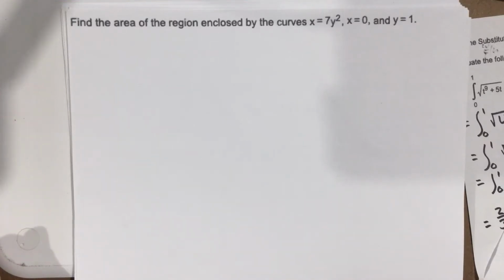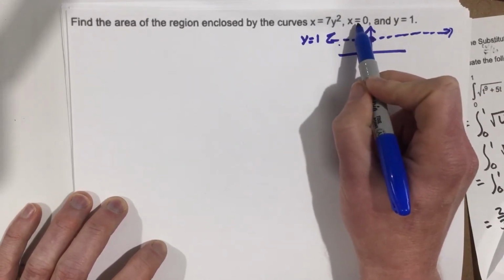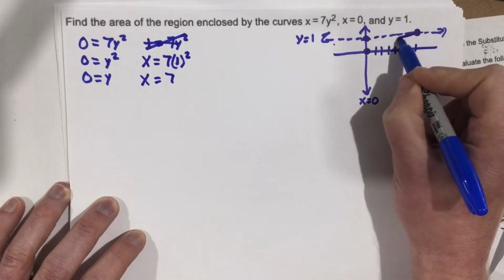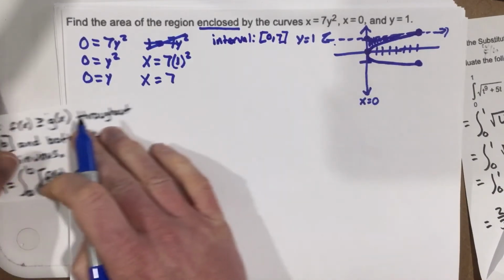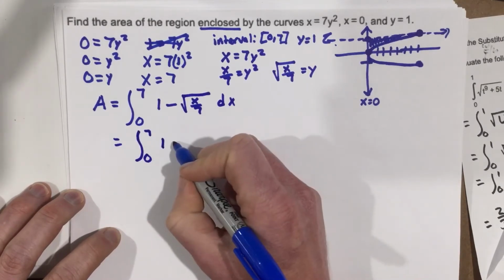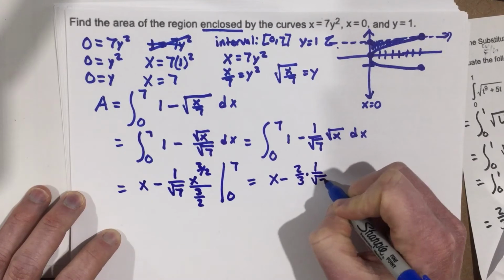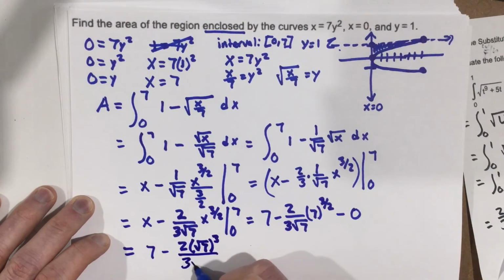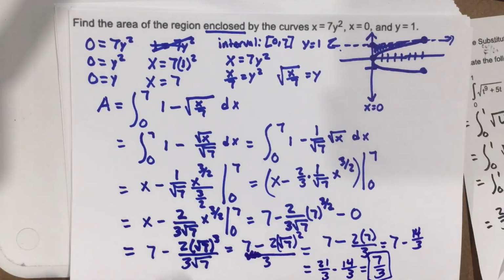Use substitution to evaluate a definite integral when finding the area between two curves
Definite Integral Substitution